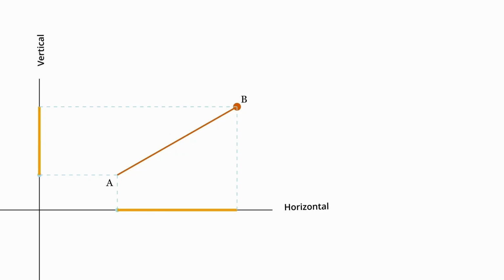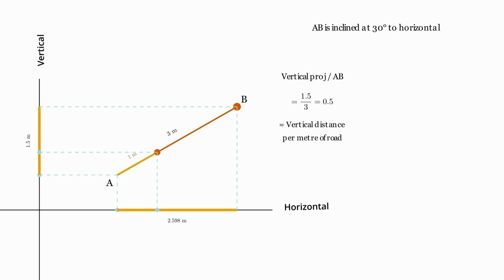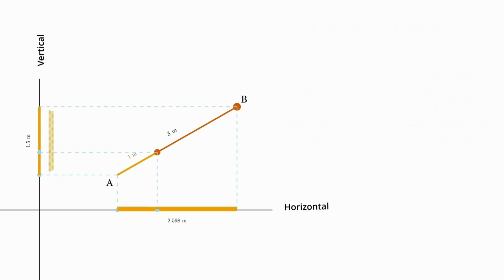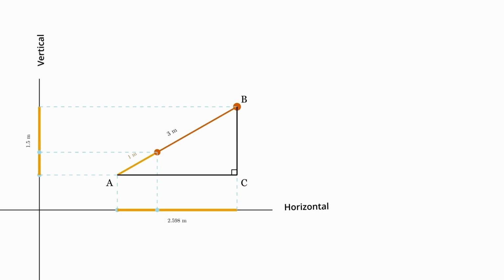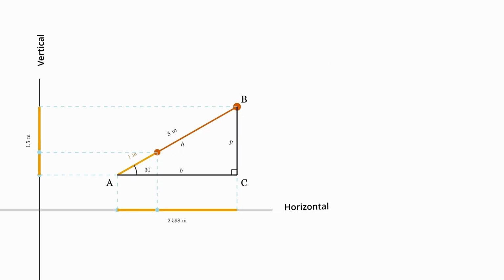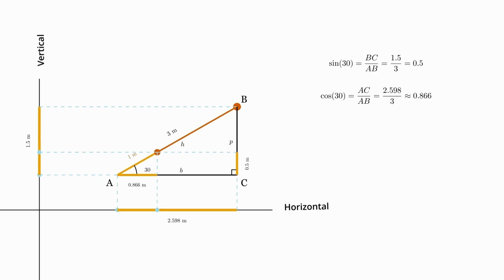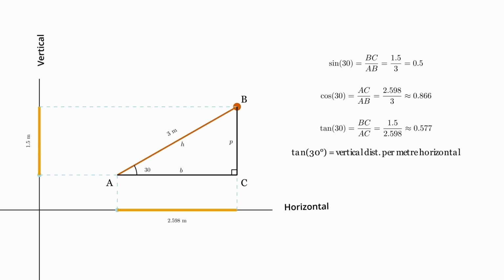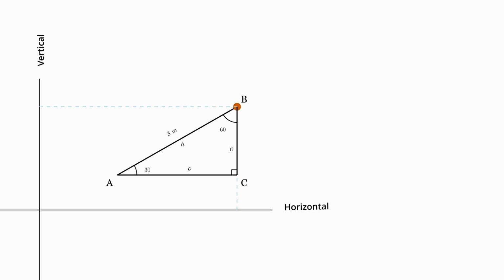Understanding Trigonometric Ratios in Real Life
Trigonometric ratios are often taught as simple formulas inside a right triangle. But what do sine, cosine, and tangent actually represent in the real world?

In this video, we explore the physical meaning and intuitive understanding of trigonometric ratios through motion, projection, and geometry visualization.

Topics covered:
• Physical meaning of sine, cosine & tangent
• Real-world interpretation of trigonometry
• Projection and directional motion
• Visual understanding of trig functions